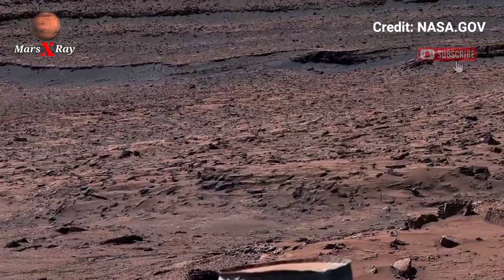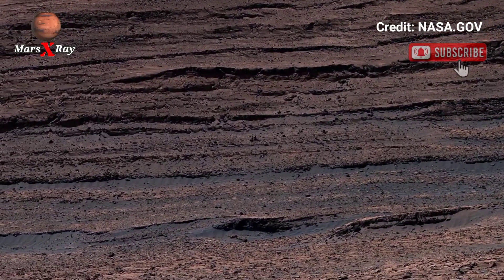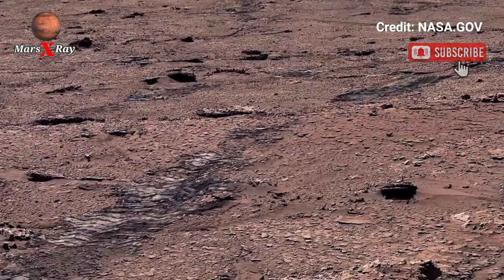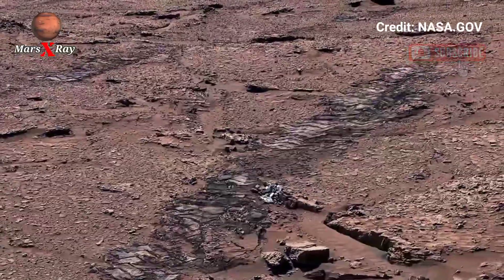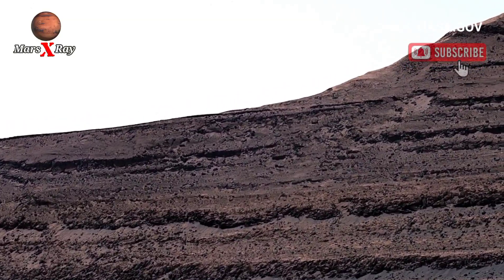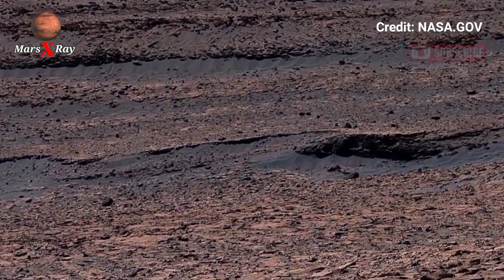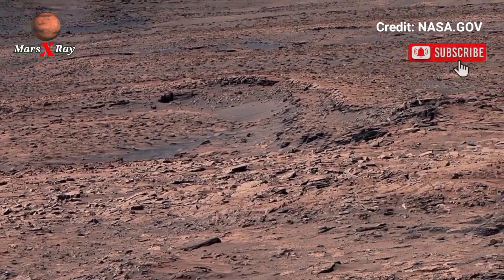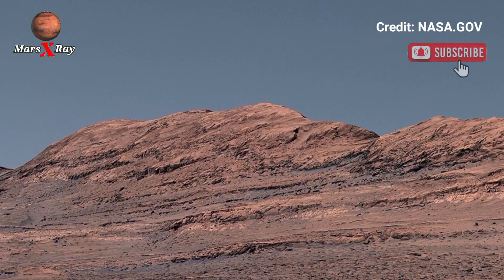NASA's Mars Rover Sent Most Remarkable 360° Footage of Mars | Fantastic Mars Landscape in 4k :1496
Thanks ❤❤

CREDIT: nasa.gov